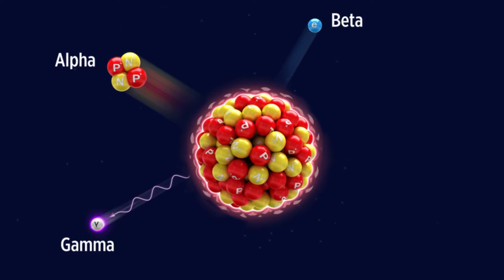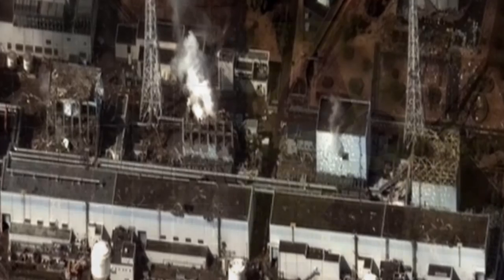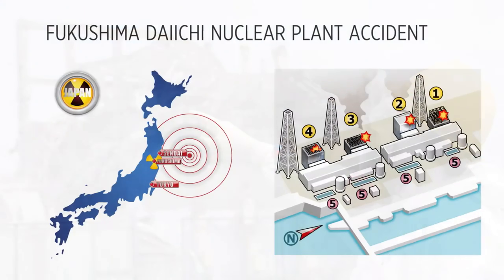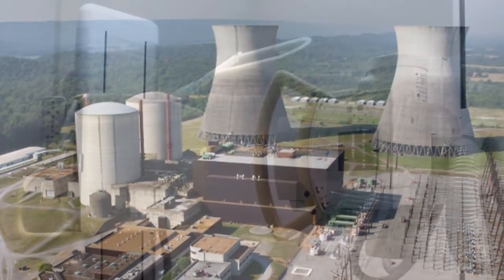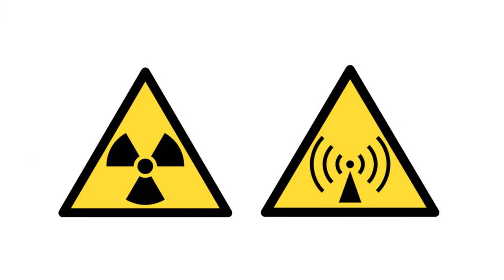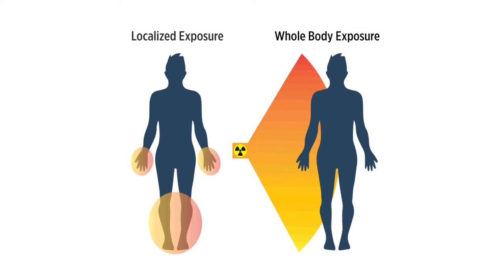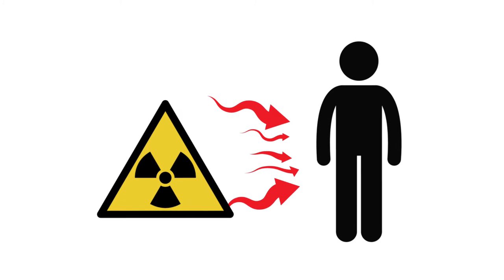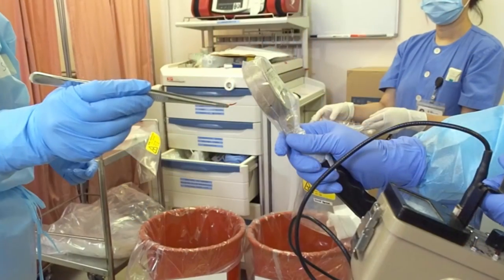[Free Online Course] Radiation Emergencies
(課程影片配有英文和繁體中文字幕)
(Video captions: English and Traditional Chinese)

Radiation is all around us, both natural and man-made. Although everyone is exposed to radiation every day, misunderstanding about radiation is common. This course will provide learners with an overview of issues in relation to radiation emergencies. In particular, it introduces the basics of radiation, health effects of acute exposure to radiation and measures in response to a radiation emergency.

References
• Bellefonte Nuclear Power Plant. tva.com / Wikimedia Commons
• Blue planet with nebula on background. Vladimir Arndt / Shutterstock.com
• Composition with variety of grocery products including vegetables, fruits, meat, dairy and wine. monticello / Shutterstock.com
• Diagram (approximate) of the Fukushima I Nuclear Power plant accidents. Sodacan / Wikimedia Commons
• Earthquake and Tsunami damage-Dai Ichi Power Plant, Japan.  Digital Globe / Wikimedia Commons
• Experts disposing infested material. Adam Gregor / Shutterstock.com
• Human Health Immune System Strong Antibody Stick Figure Pictogram Icons, Leremy / Shutterstock.com
• Human lungs symbol, Daria Sokolova / Shutterstock.com
• IAEA Experts at Fukushima. IAEA Imagebank / Flickr
• Internationally recognized symbol. Cary Bass / Wikimedia Commons
• Japan Earthquake, Tsunami and Nuclear Disaster 2011. Augusto Cabral / Shutterstock.com
• Mike Weightman. IAEA Imagebank / Flickr
• old nuclear warning sign at a fence. FooTToo / Shutterstock.com
• Photo of The University of Hong Kong Li Ka Shing Faculty of Medicine. Minghong / Wikimedia Commons
• Radio waves hazard symbol. Knyaz-1988 / Wikimedia Commons
• Reactor 4 in Chernobyl Nuclear Power Plant. Paweł 'pbm' Szubert / Wikimedia Commons
• tops of cooling towers of atomic power plant. hxdyl / Shutterstock.com
• Types of Radiation (Ionizing Radiation). general-fmv / Shutterstock.com
• x-ray machine in hospital. ballemans / Shutterstock.com